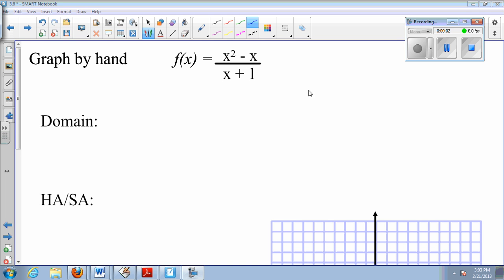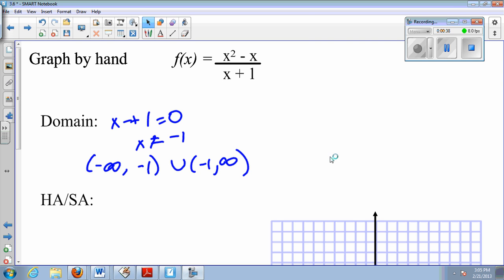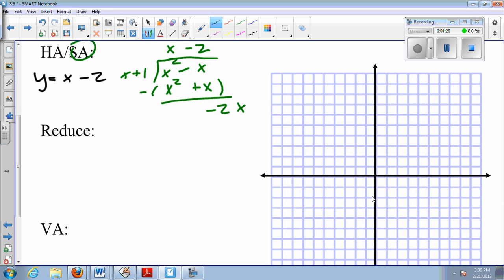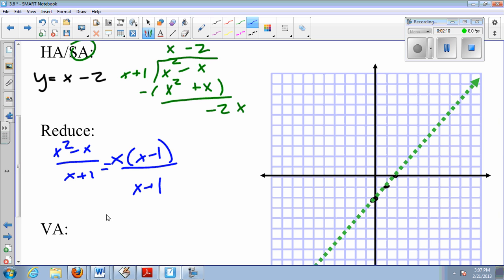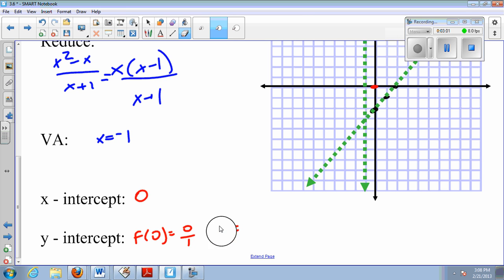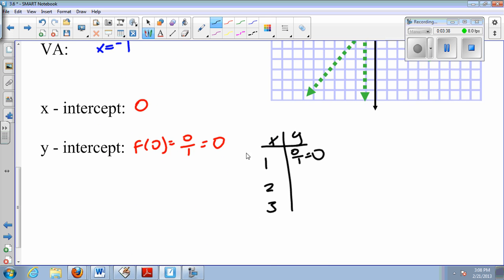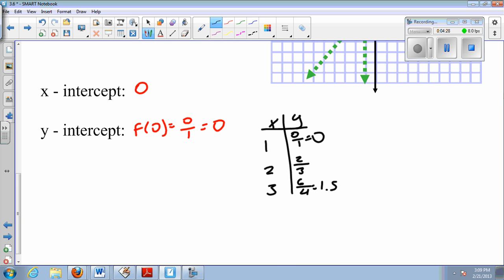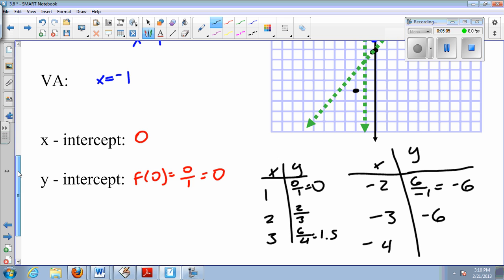3 6 part 2